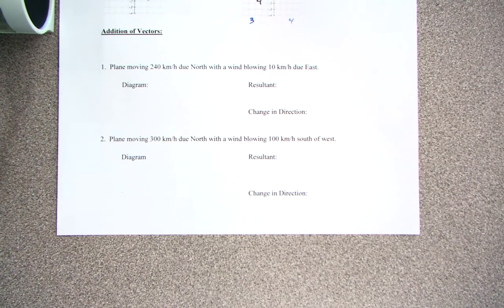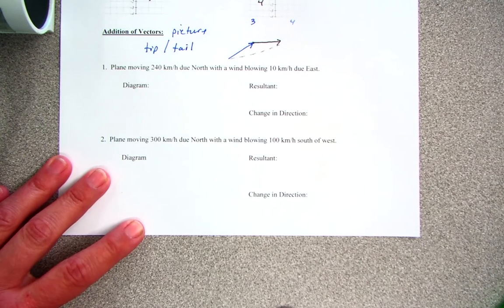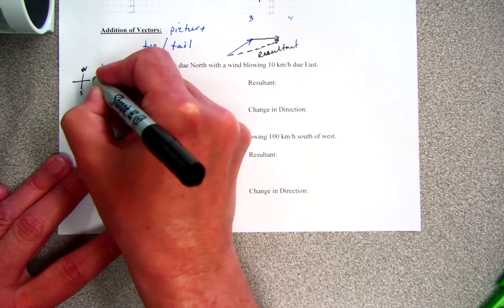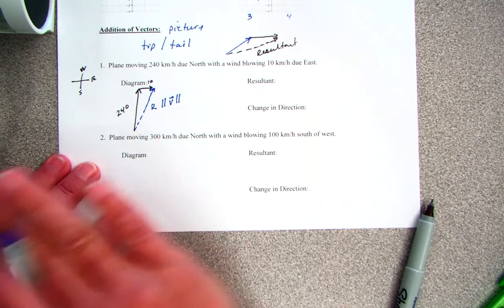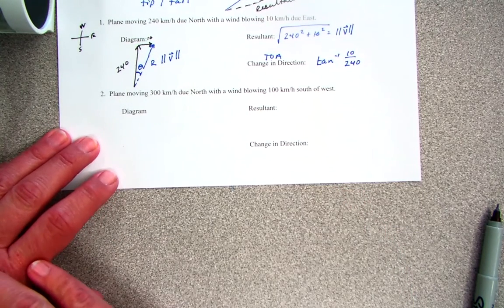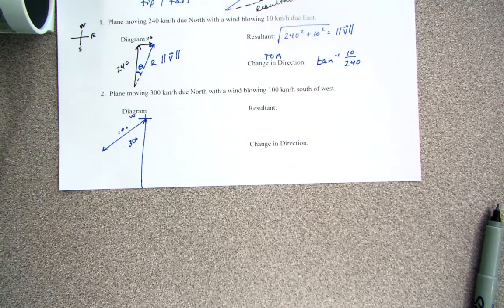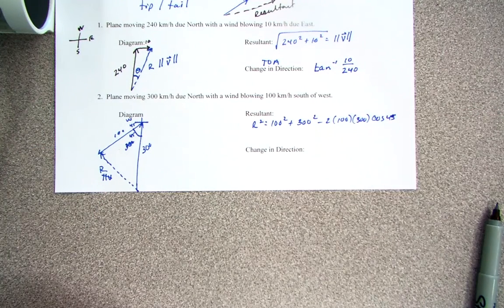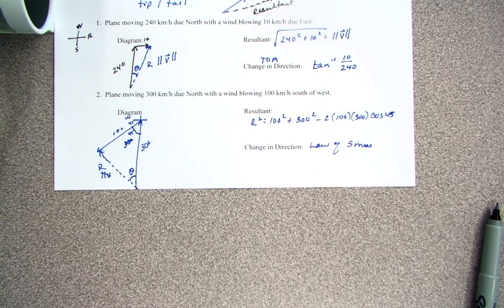Addition of vectors